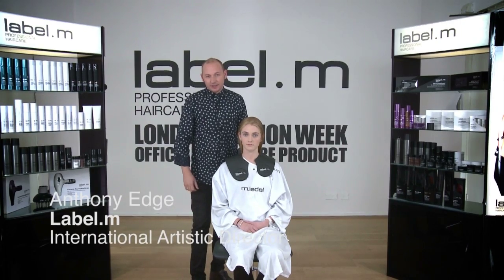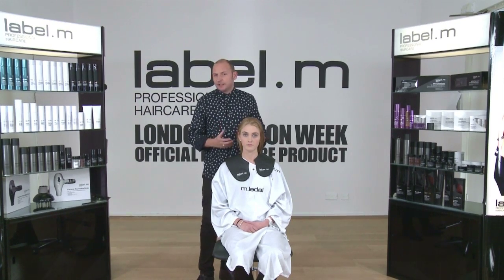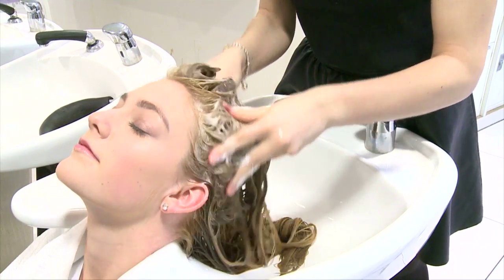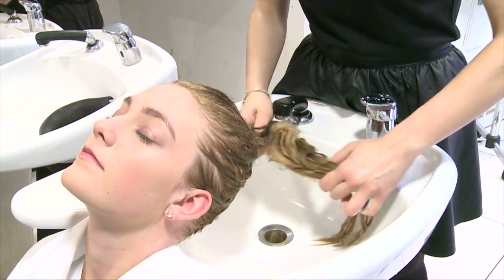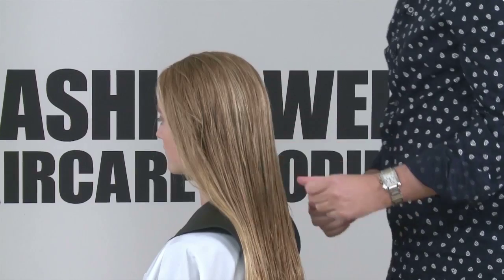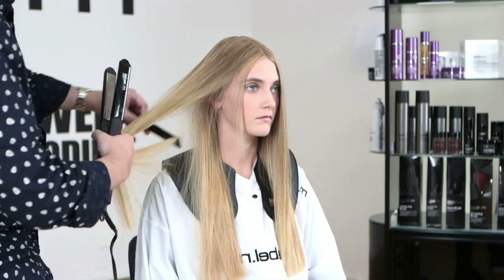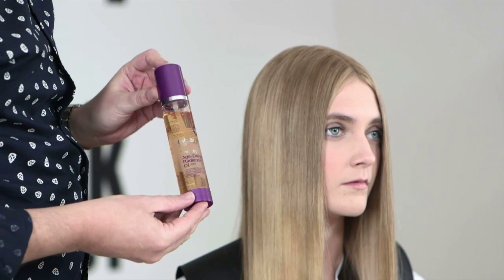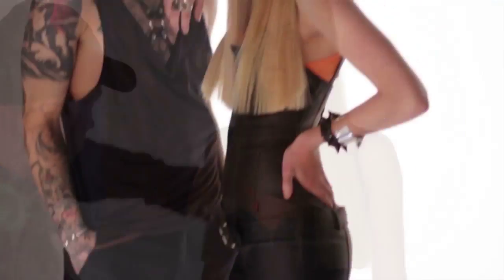SOHO SMOOTH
Shine / Sleek / Classic
Let out your inner, urban hippy. The classic one-length look with a modern twist of sharp edges and a smooth, sleek finish. Created using the Therapy Age-Defying Range which is perfect to rejuvenate long hair for healthy looking hair that shines. Finished with the Advanced Pro Straighteners, this polished look is easy to recreate at home.

Created by: Anthony Edge, International Artistic Director, London.